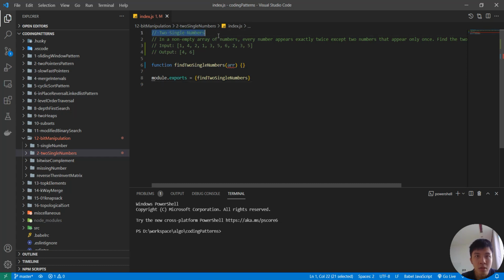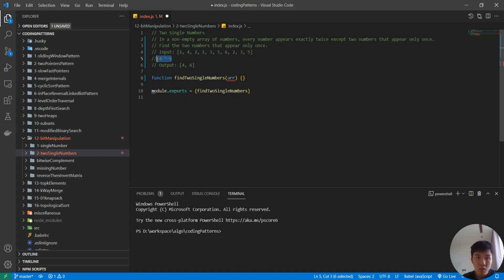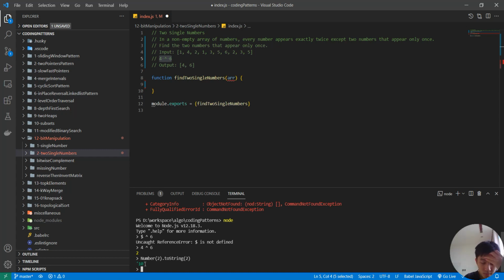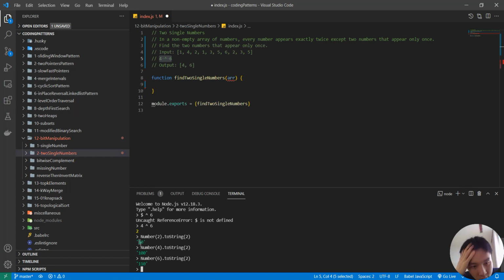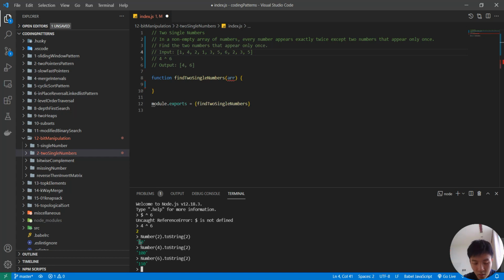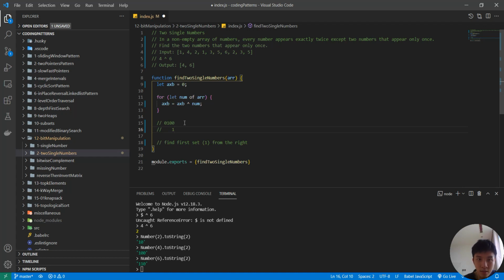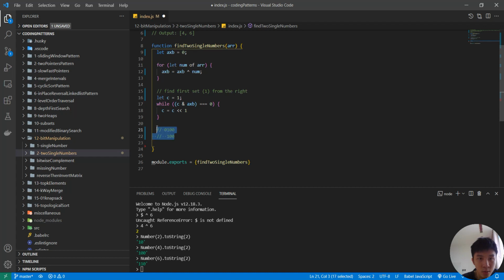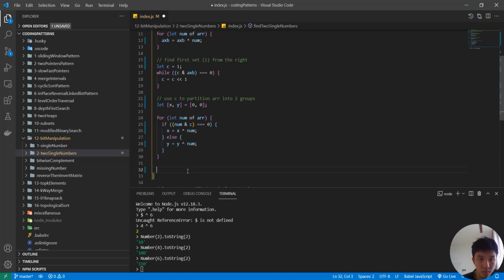Bit Manipulation 2: Two single numbers